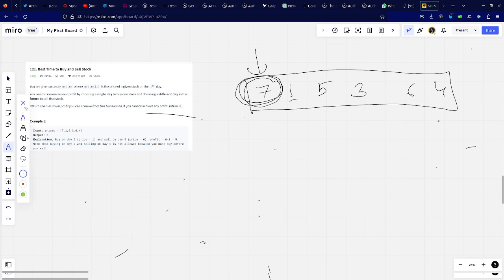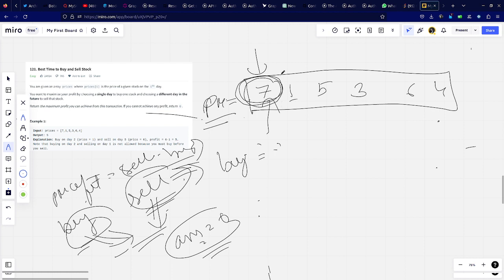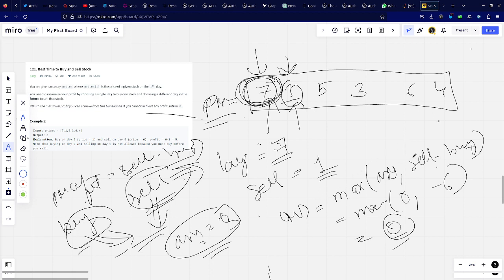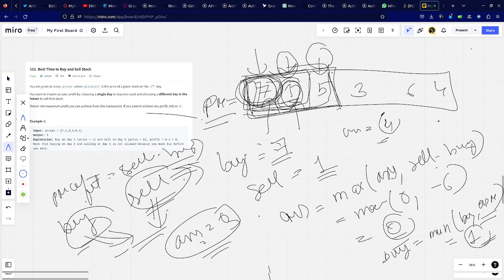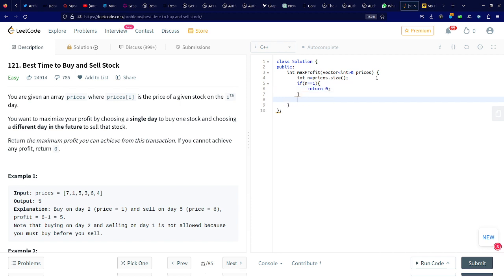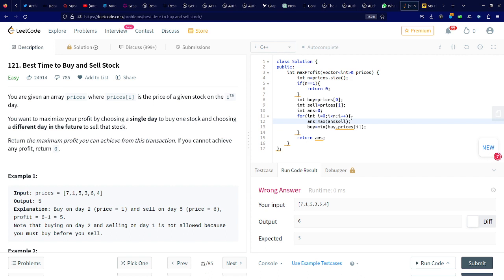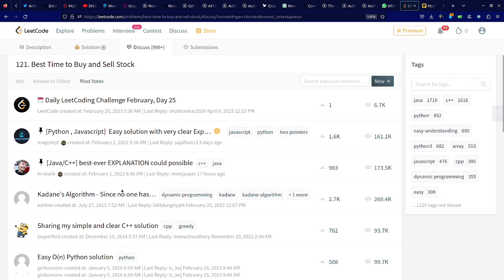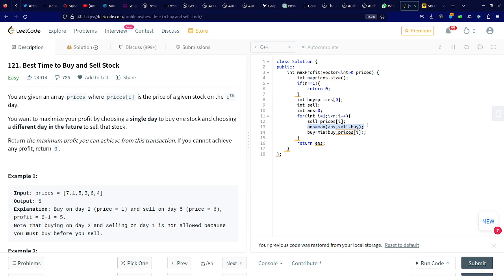Leetcode 121. Best Time to Buy and Sell Stock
Looking to crack your next technical interview? In this video, we dive into the world of data structures and algorithms, two fundamental concepts that you need to master to succeed in coding interviews.

Throughout this 90-day challenge, we will cover a range of topics, including arrays, linked lists, trees, graphs, sorting algorithms, searching algorithms, and much more. Our goal is to help you build a strong foundation of these concepts so that you can tackle any coding challenge with ease.